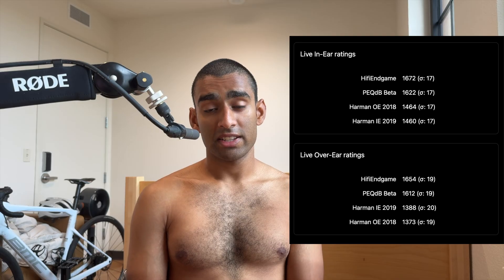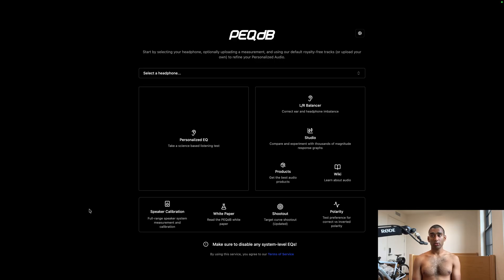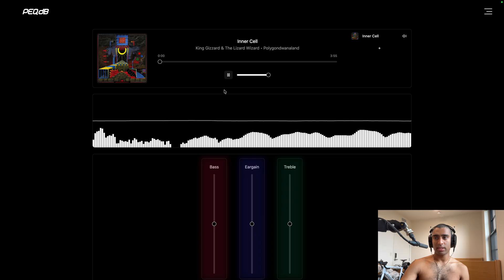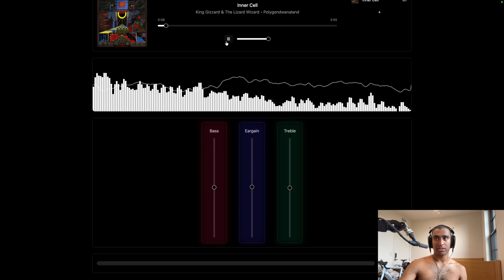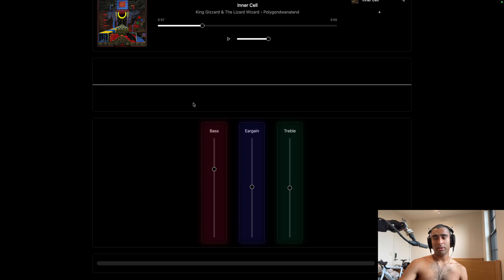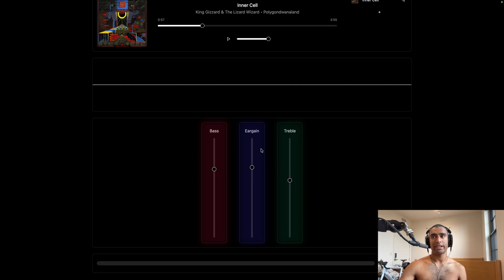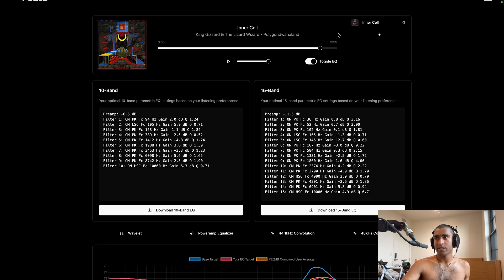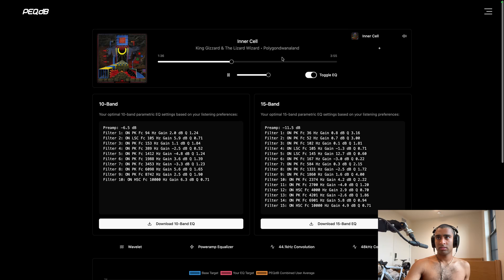The End of PEQdB? (It's Over)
With the HiFiEndgame target officially beating the PEQdB target curves in blind listening tests, is PEQdB finished?

Recommended Audio Equipment:
Open-Back Headphones
In-Ear Headphones
Portable Bluetooth Speaker
Studio Monitors